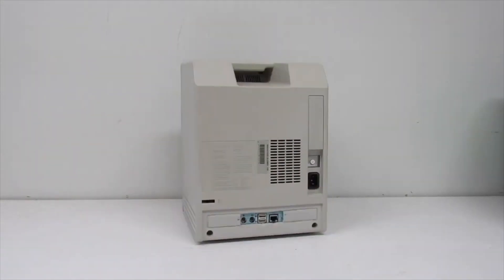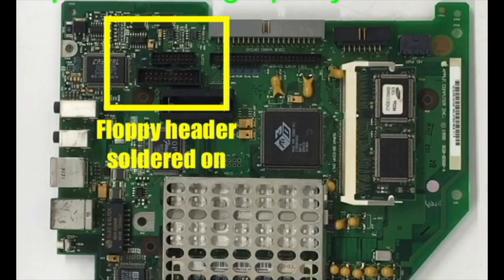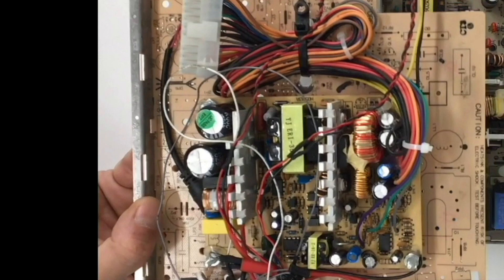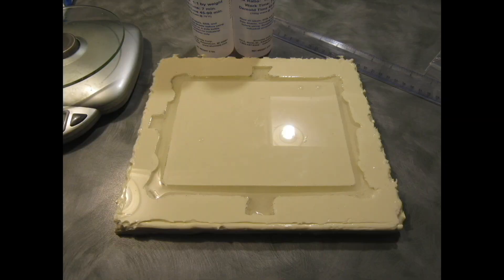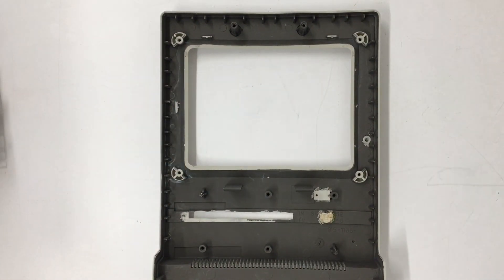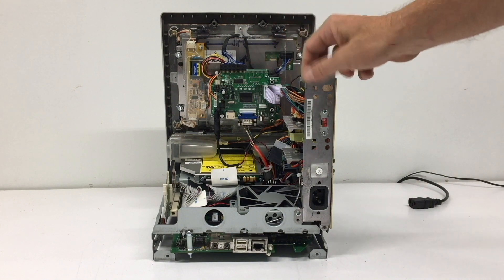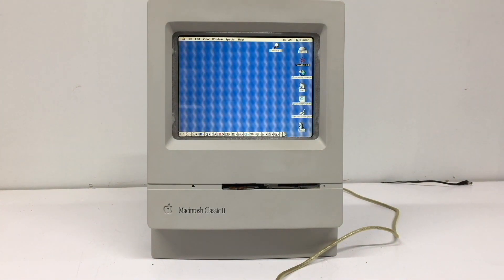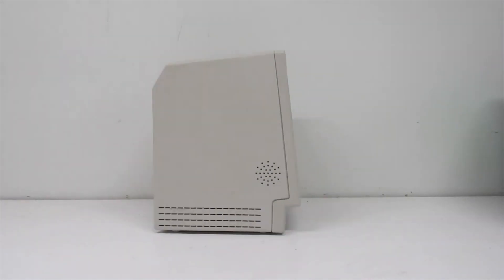How I upgraded a Macintosh Classic to an iMac G3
This is an extended version of a video I posted last year. This video actually precedes that one and goes into more depth about the process. By my hazy reckoning, I believe this was the fourth one I made? Below is the video I first uploaded.

I've recovered lots of footage that I thought was lost and will be posting more videos soon.

You may be asking "Why not just put a new, or newer, Mac Mini in the cases?" Well, I wanted something that could boot from the last Classic Mac OS version, which would be 9.2.2. I've never been fond of emulators, they leave a lot to be desired, and the "tweaked" OS 9 that has been put out there to run on G4 Mac Minis, has been a big let down so far, at least for me.

The logic-board (motherboard) in the tray loading iMacs G3s, is the last one that is small enough to fit into the compact Mac cases. With the new placement of the original cooling fan, and the replacement of the hard drive and CRT, the processor temp is up to thirty degrees cooler (F).

the fan now sits only 6-7mm above the processor. Even when touching the outside of the cases there is a very noticeable difference, the iMac Classic is almost cool to the touch. The only drawback is that the machine is louder (by ten decibels) than the old iMac, where the fan was located in the middle of the machine and surrounded by several layers of plastic and metal. I'm still satisfied with the trade-off because of the greatly enhanced cooling.

The old 24x CD drive was replaced with a New Old Stock (NOS) Apple DVD/CDR Combo Drive. The original 6gb ATA drive was replaced with a 64gb solid state CF card and adapter. The CF card requires much less power, and does not get hot like the old ATA drive does.

The CRT and its associated circuitry, was replaced with a 8.4" LCD and driver board running at 640x480 (with remote control), resulting in tremendous heat reduction, lower power consumption, and weight savings.

The LCD is mounted using a 3mm acrylic sheet, with a custom, and extremely durable, urethane resin cast bezel interface. The old 180w iMac power supply, which is becoming infamous for its failure rate, was replaced with a new, much lighter, and higher rated 300w ATX supply.

I retained the original Harman Kardon speakers, did a really nice looking mod to the right side of the rear case, and was able to retain the stereo capabilities of the original iMac.

Here is a link to the Brad Sturges upgrade that shows the video pinouts

Here is a link with information about the iMac logic-board power pinouts, and the soft-power circuit.

 Overall, I am very happy with the way this project came out.

Billy